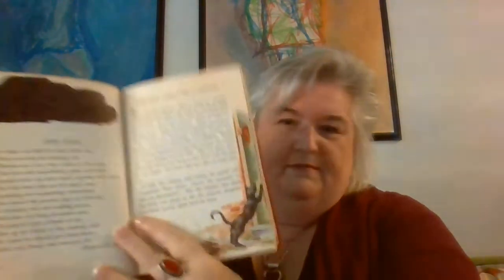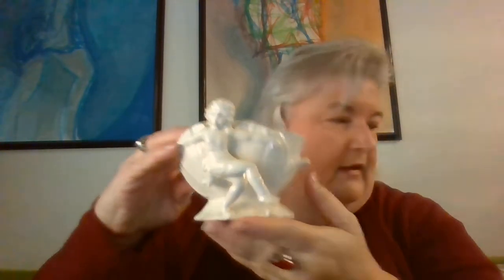Sneak Peak for a Collab with The Collection Vintage and my regular Tue sale!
This week I'll be having two live sales! On Monday at 10 am Pacific/1 pm Eastern with Erin from The Collection Vintage, we are teaming up to have an Oh Canada Sale!  All items will be vintage Canadiana made by Canadian makers and artists!

Then on Tue at 6 pm Pacific, I'll have my usual Tuesday sale!  I'll combine shipping and hold off invoicing until Wednesday to save on your shipping costs if you come to both sales.

My Etsy Store